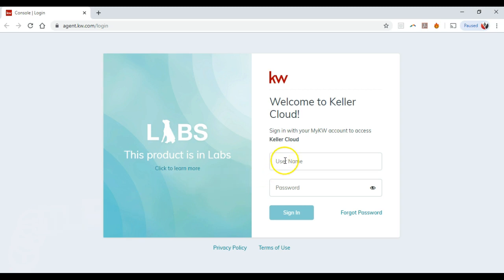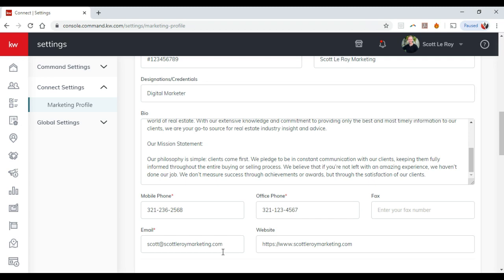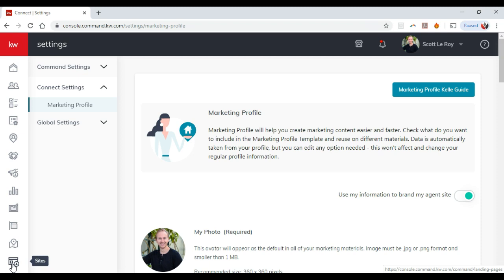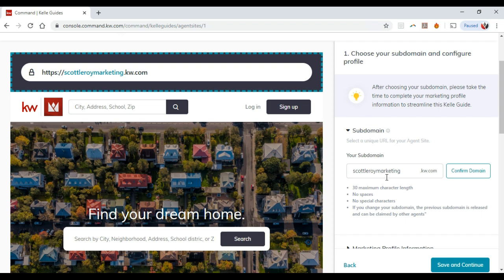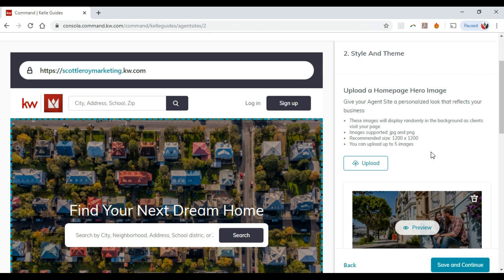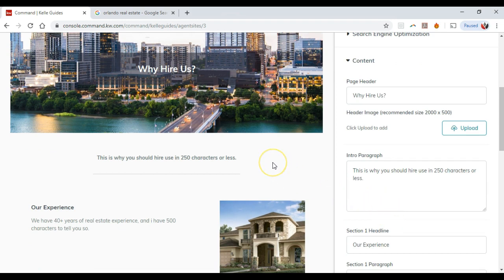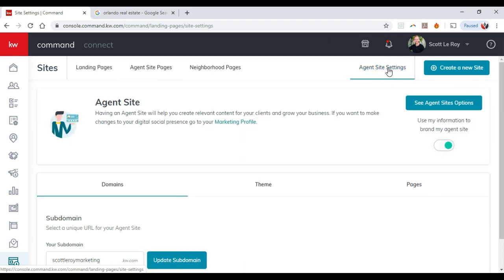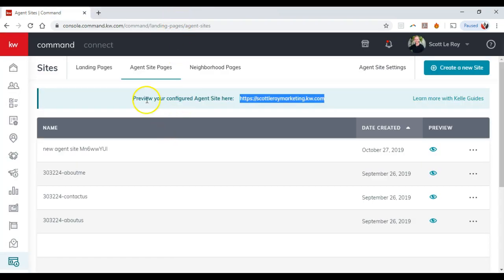KW Command IDX Sites 101 - 11/6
Learn how to set up and utilize your new KW Command IDX Site with Scott Le Roy of Scott Le Roy Marketing in this 1 hour overview.